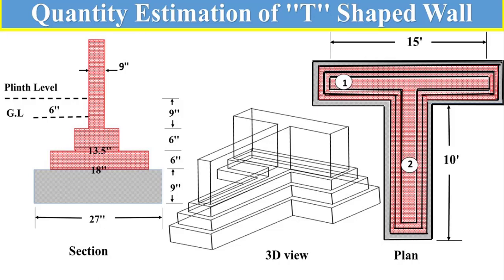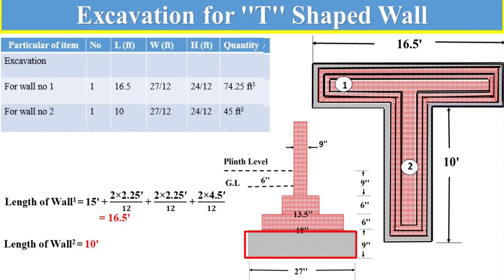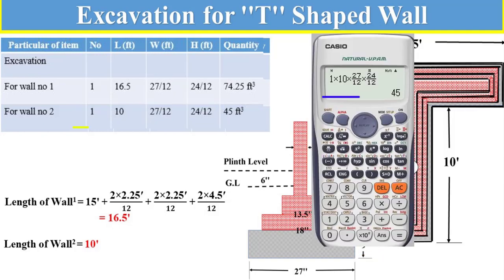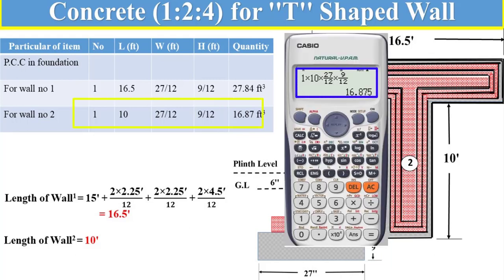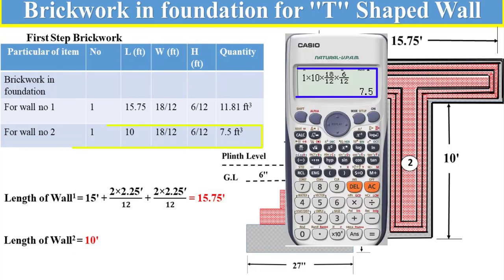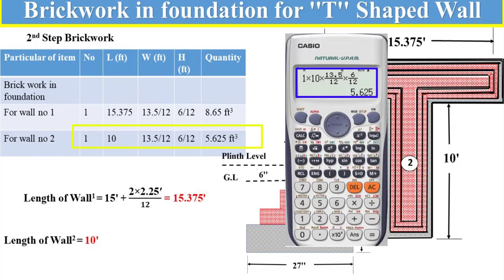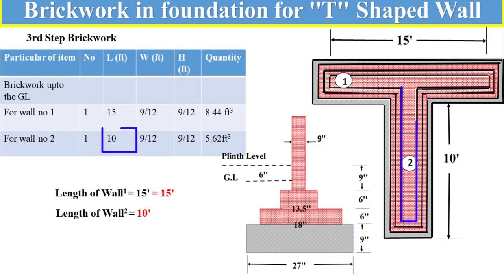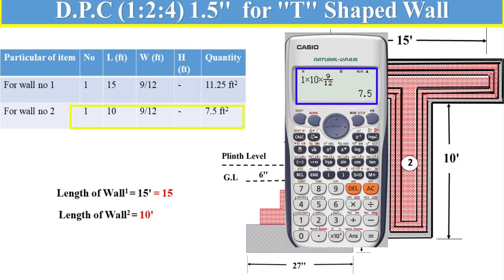How to find the Quantity Estimation of T Shaped Wall | Quantity survey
In this short video, the quantity Estimation of the T-shaped wall is discussed in detail. the following quantities are discussed in detail.
1) Excavation for T wall
2) PCC work in Foundation
3) Brickwork in foundation and plinth
Quantity estimation of Single Room by Centerline Method